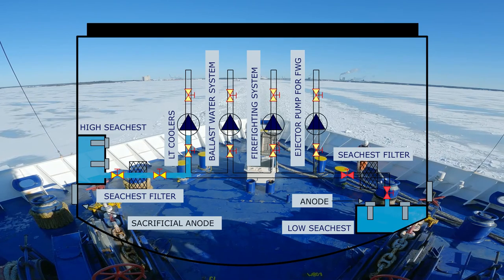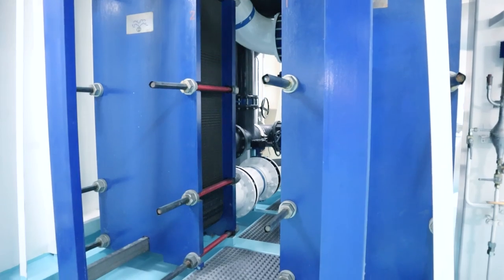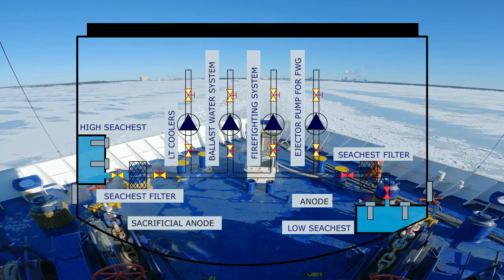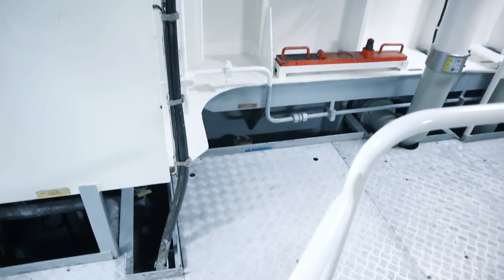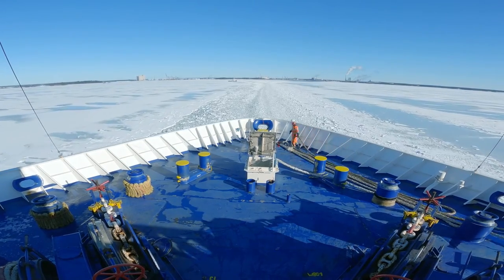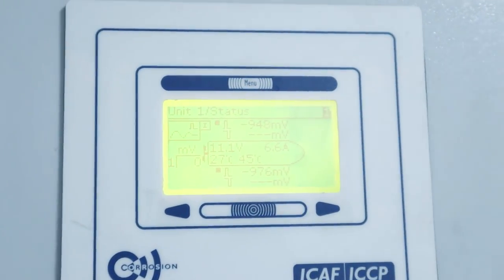Sea water system onboard | function of high and low sea chest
Sea water system onboard and function of high and low sea chest.
HOPE YOU ENJOY LEARNING AND WATCHING GUYS. ENGINE ROOM JOBS IS THE BEST :)

seamanslife seamansvlog Engineroom jobs.